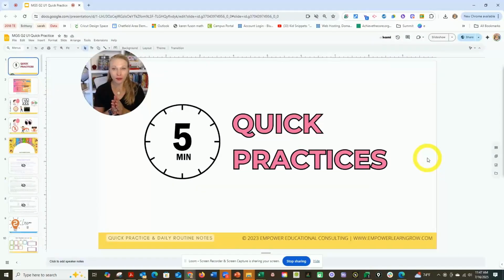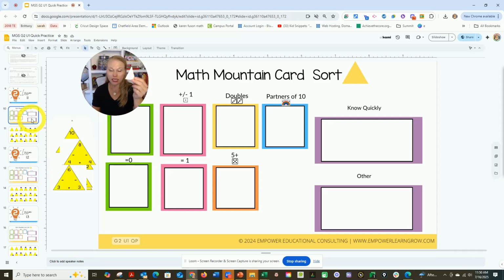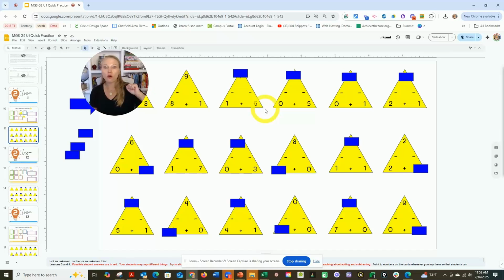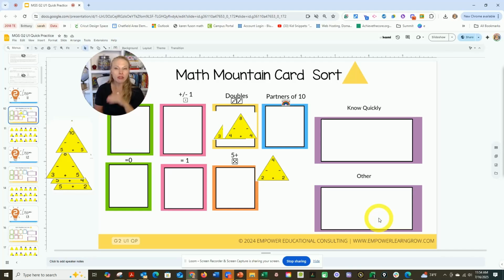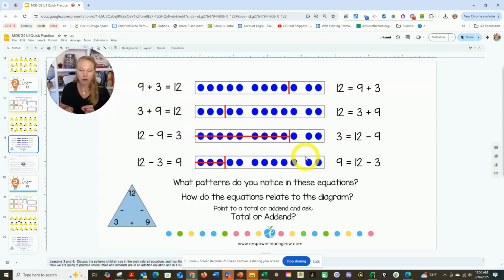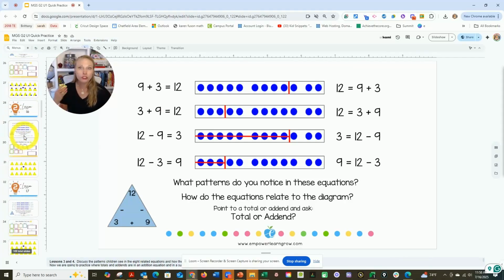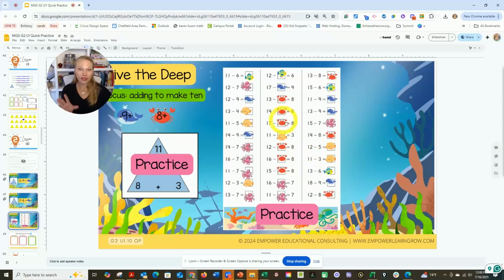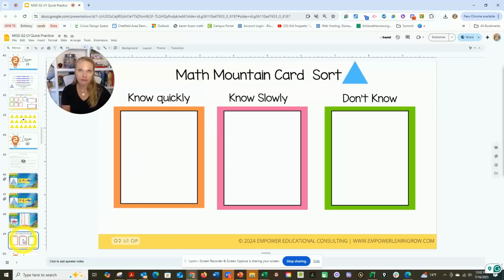Math Expressions 2nd Grade Unit 1 Quick Practices- UPDATED FULL VIDEO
If you teach Math Expressions in 2nd grade, watch this full-length UPDATED video to see how to implement the Unit 1 Quick Practices. (Watch the quick 3 minute version

⭐️ Additional support for Math Expressions teachers ⭐️